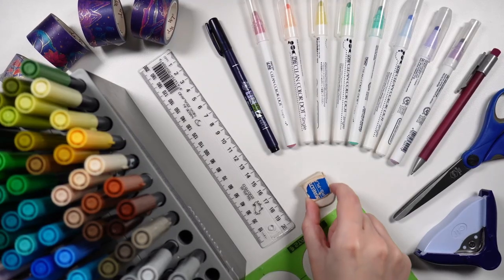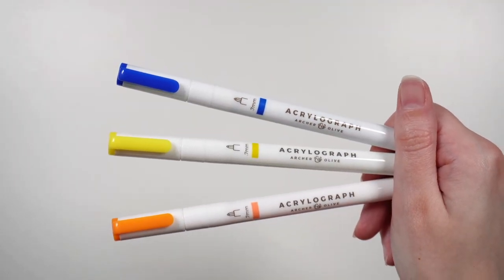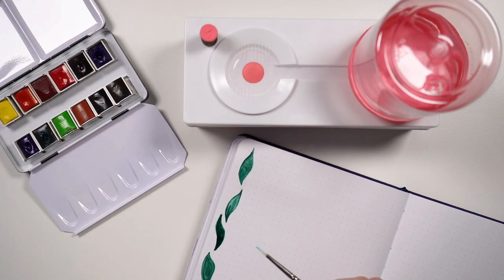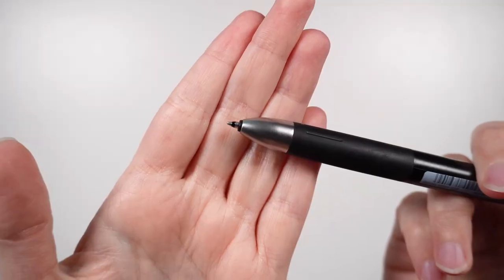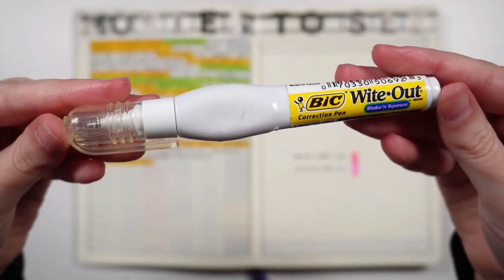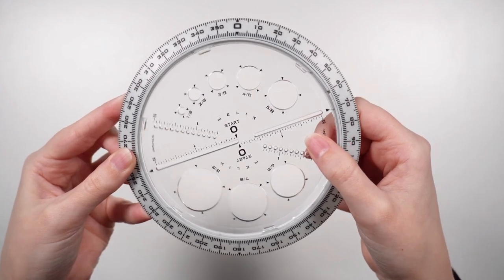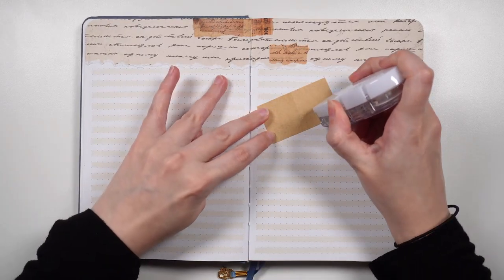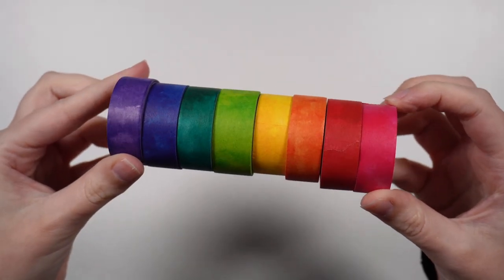Beyond the Basics 💜 Bullet journal supply ideas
While you only NEED a pen and a notebook, sometimes we want more than that! Calling my stationery enthusiasts, this one is for you. Let's have a look at the non-essential supplies that can make your bullet journaling a little more fun

Notebook:
Pens/writing:
- Tombow Dual Brush Pens
- Zig Clean Colour Dot Marker
- Staedtler 2H pencil
Painting
- Aquash water brushes
- Coliro metallic watercolours
- Tombow Double-sided Tape roller
Stencils
- Staedtler Circle Stencil
- Helix Circle Maker
Washi tape

💜 Timestamps
0:00 - Bullet journal supply recommendations
0:25 - Pens
1:07 - Painting
2:04 - Pencils
2:58 - Erasers
3:22 - Fix-ups
3:57 - Stencils
4:30 - Papers
4:46 - Printables
4:47 - Adhesives
5:34 - Stickers
5:52 - Washi tape
6:03 - Other supplies

💜 Video equipment
Everything I use to make my videos